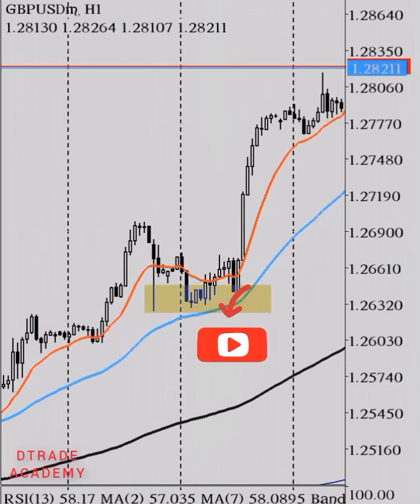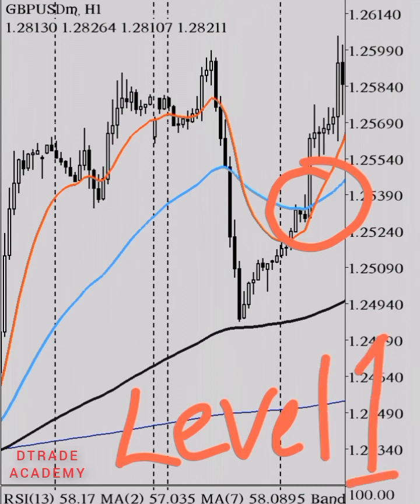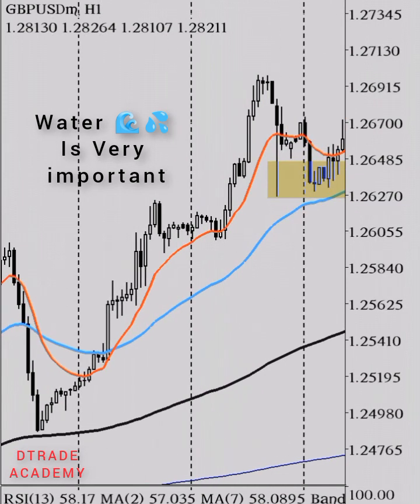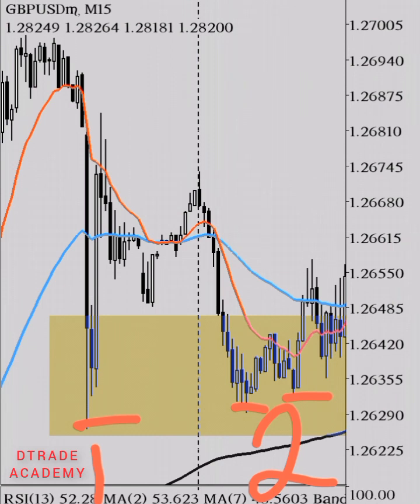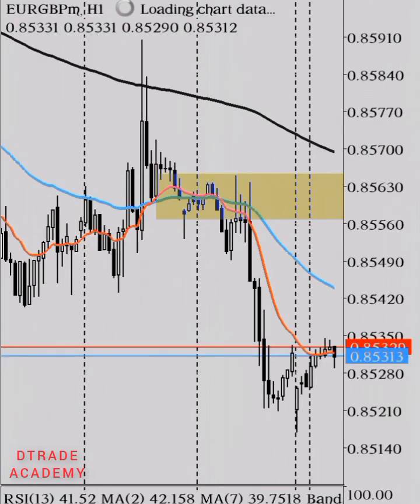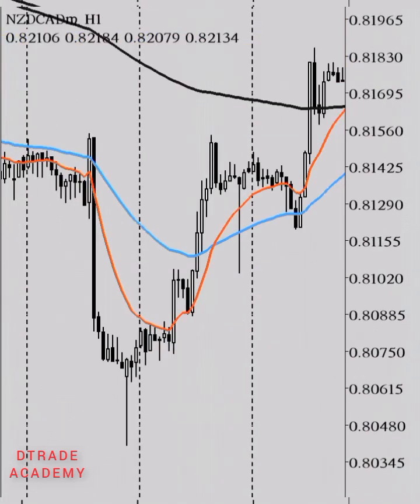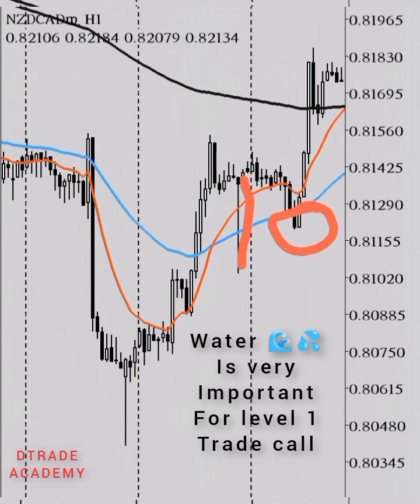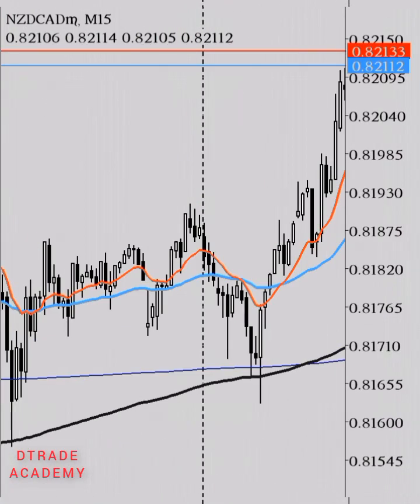HOW TO PICK BTMM LEVEL 1 TRADE SETUP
Before taking any trade u have to know the cycle u are in the market maker cycle phase.
this video give an insight to that